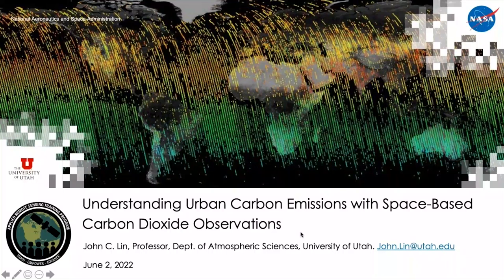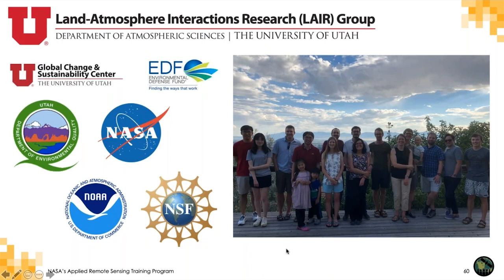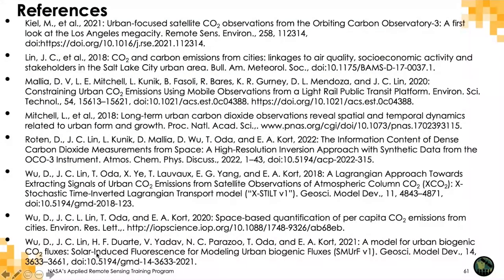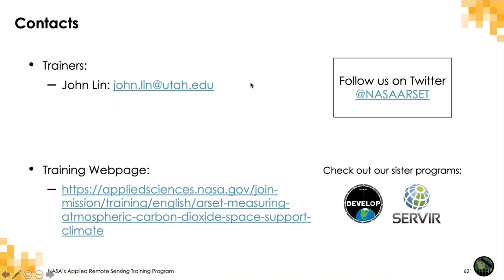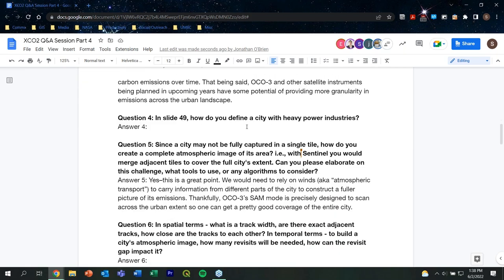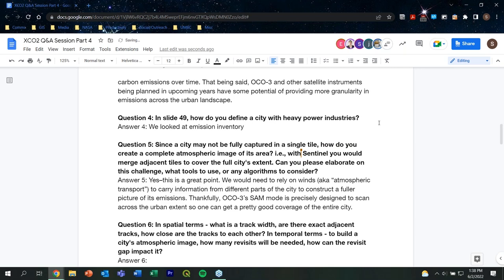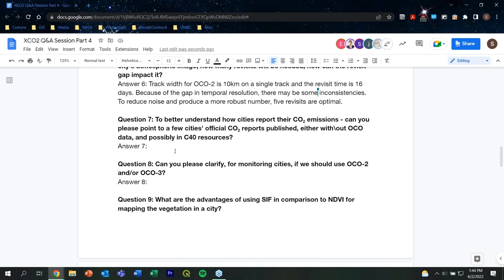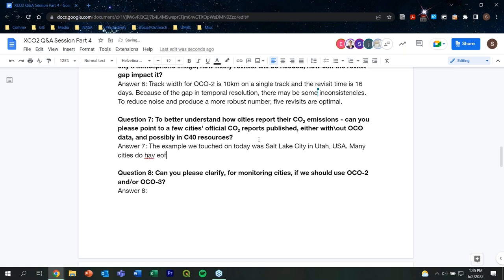NASA ARSET: XCO2 in Support of Local and Regional Climate Related Studies, Part 4/4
Measuring Atmospheric Carbon Dioxide from Space in Support of Climate Related Studies

Part 4: XCO2 in Support of Local and Regional Climate Related Studies

Trainers: John Lin (University of Utah)
-Climate impacts from localized emissions, air quality, and urban density
-Q&A

You can access all training materials from this webinar series on the training webpage